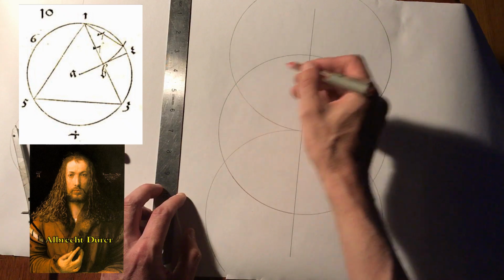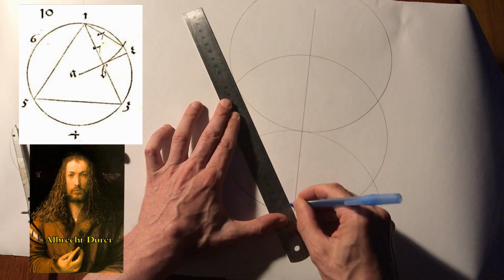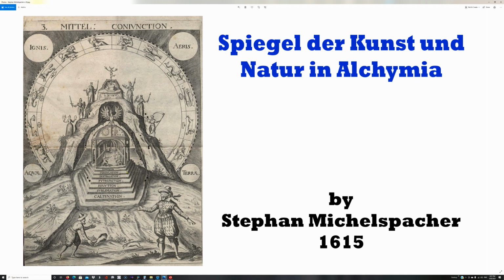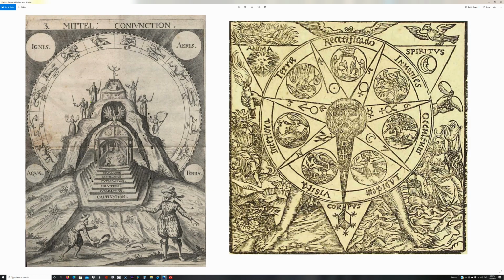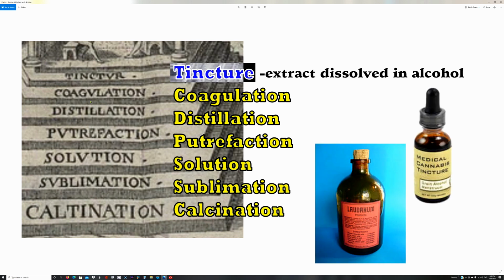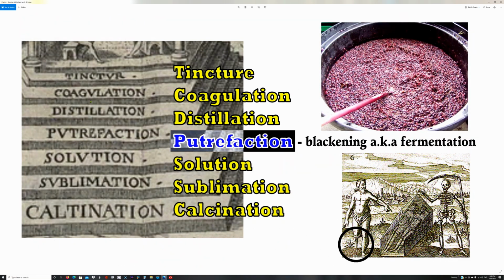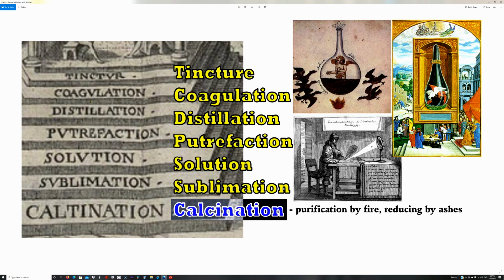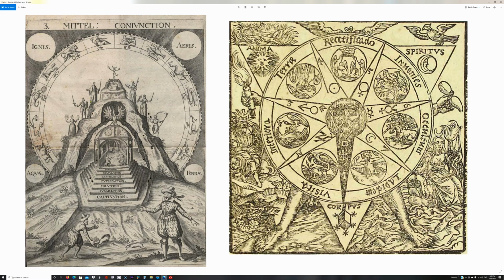Heptagram - Heptagon 7 Pointed Star How to Draw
Not a perfect construction as with Compass & Straight edge it's impossible to make a perfect heptagon-heptagram.
Though using the method shown by Albrecht Durer it is so close the error is less than the width of the pencil.
Search youtube " Geek 37 heptagon" for his videos on the heptagon
Here's a sample